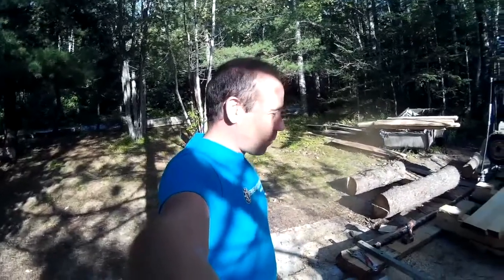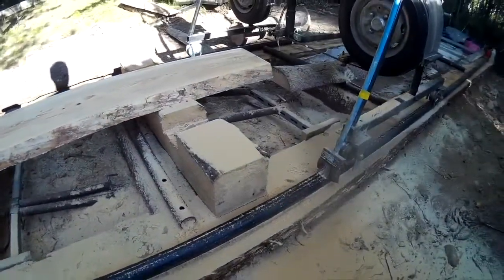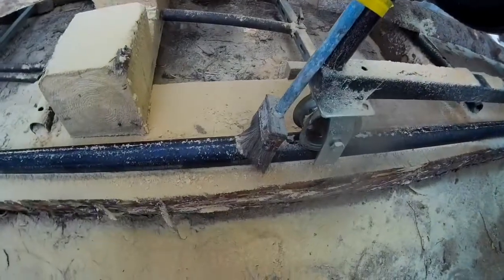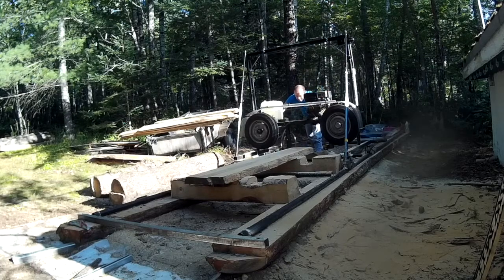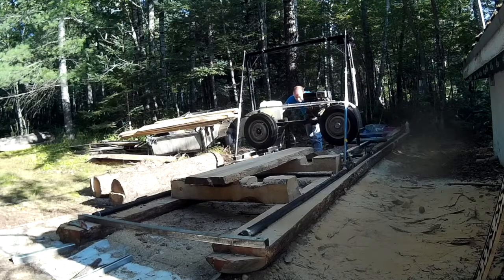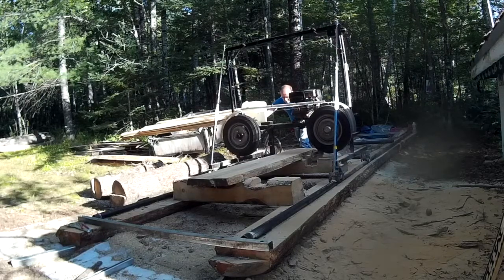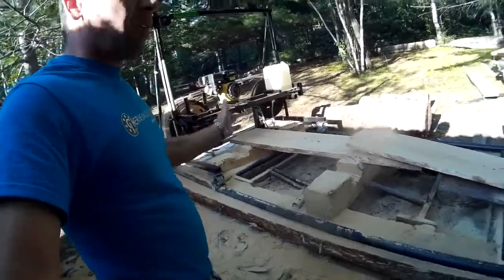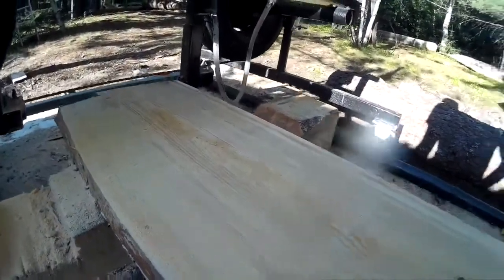Home made sawmill for 400$ part 3 the final !!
building a home made sawmill whit scrap metal.